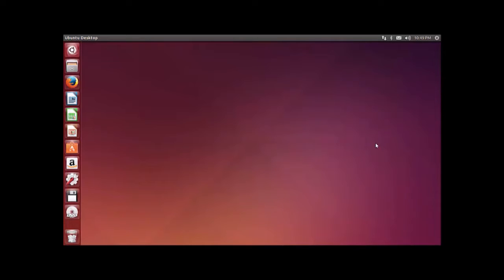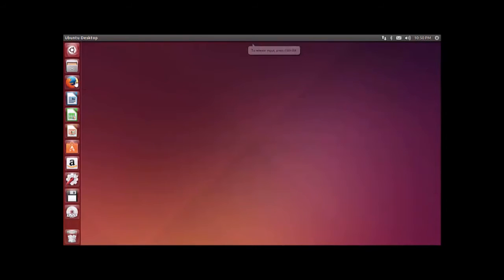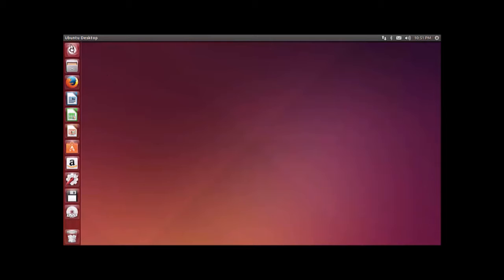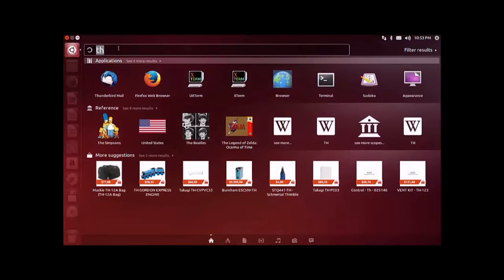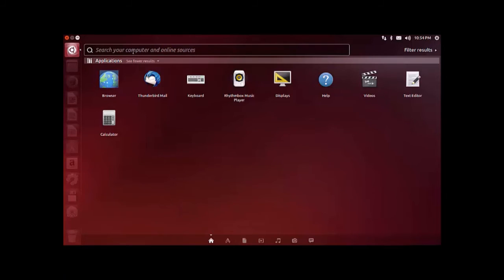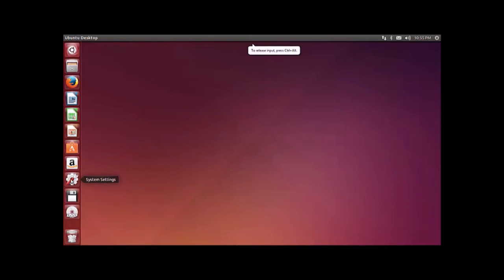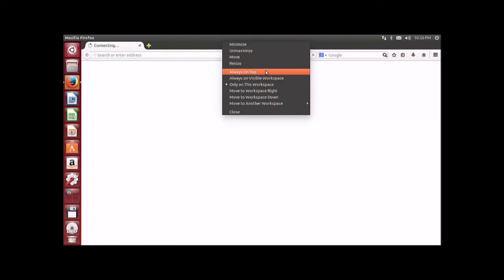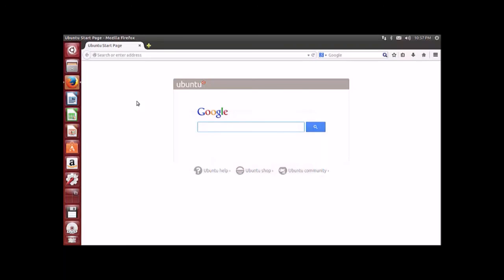Ubuntu For Beginners | Chapter 2 - Desktop Environment - Part 1